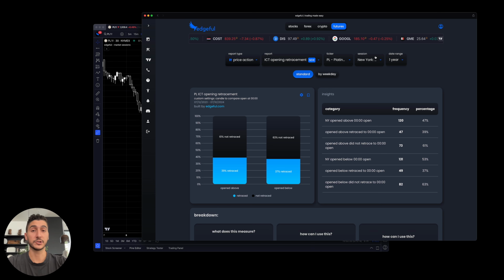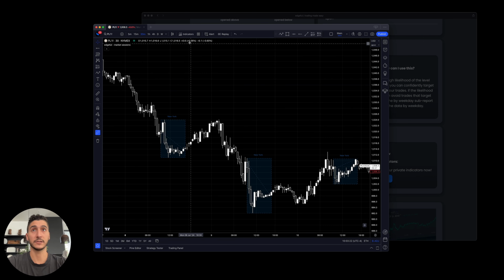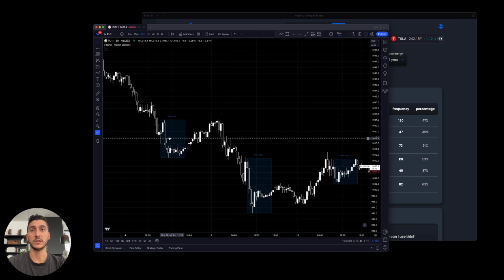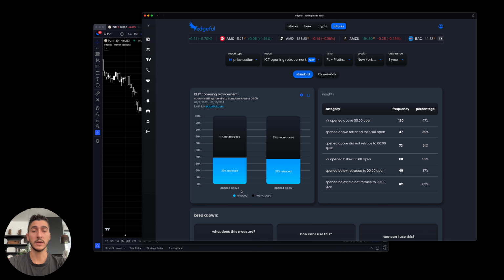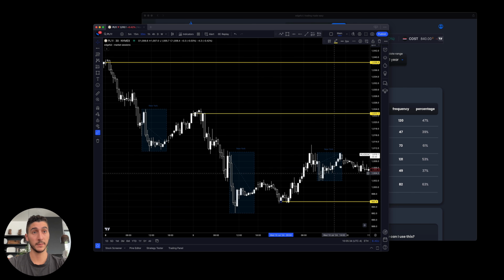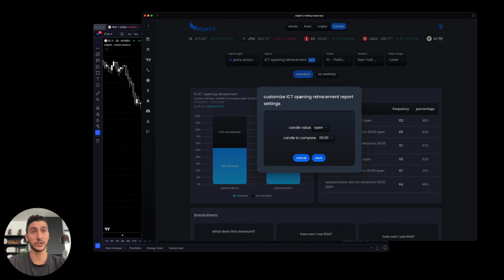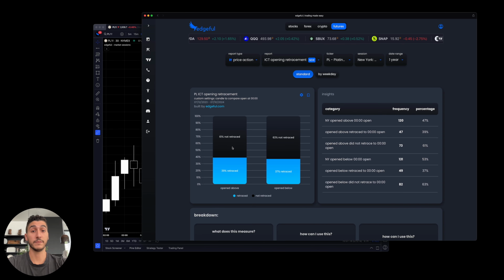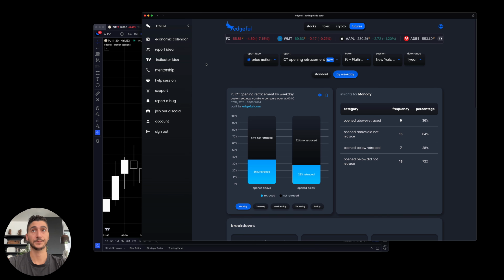The TRUTH Behind ICT Strategies | edgeful